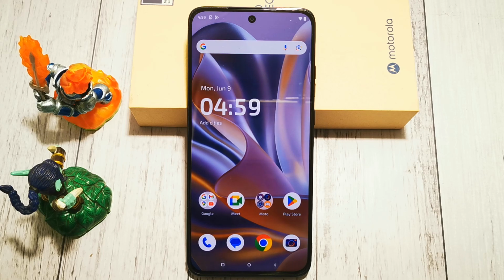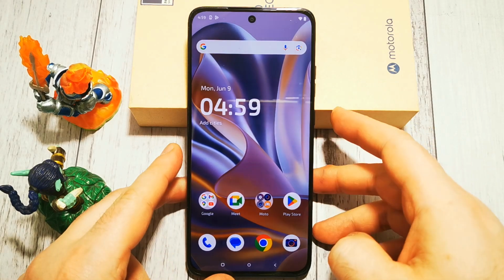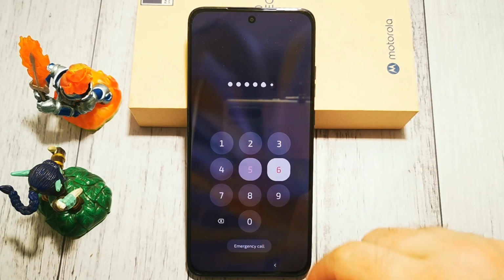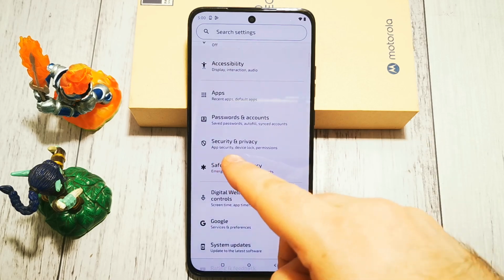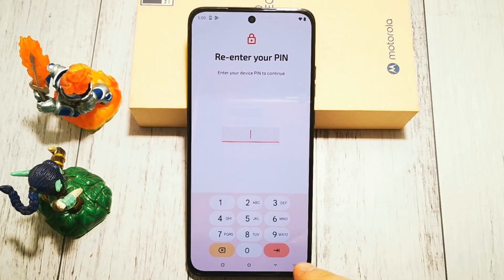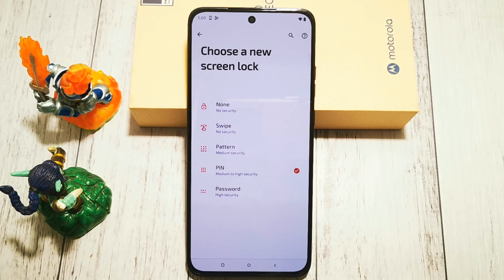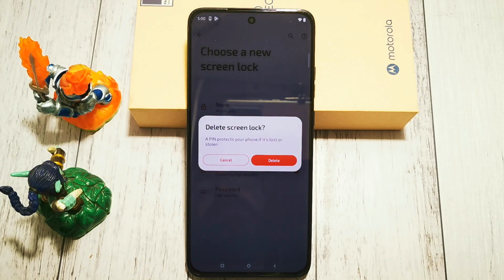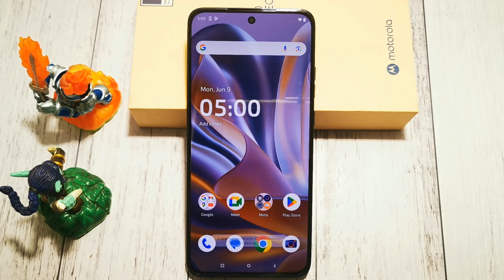🚫🔢 How to Disable PIN Screen Lock on Motorola Edge 50 Neo 🔓⚙️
Want to remove the PIN screen lock on your Motorola Edge 50 Neo? Follow these simple steps to disable it or switch to another lock method.

Steps to Disable PIN Lock:

From Settings:
Open Settings.
Tap Security & privacy.
Tap Screen lock.
Enter your current PIN.
Choose None, Swipe, Pattern, or Password to replace the PIN lock.

Notes:

Disabling PIN lock reduces security.

Consider using another lock type or biometrics for protection.